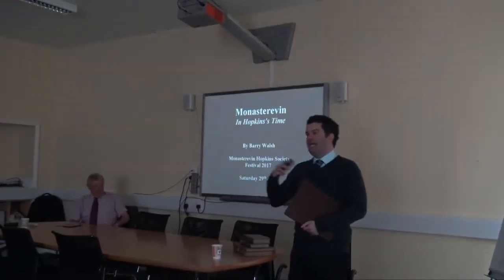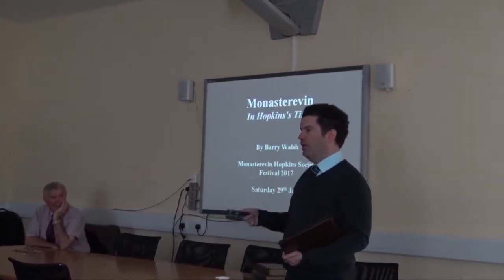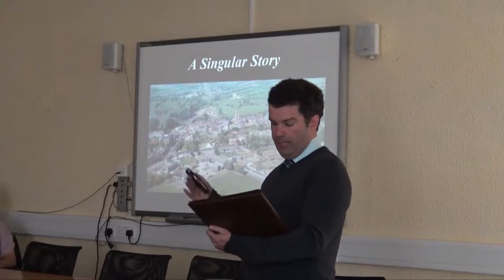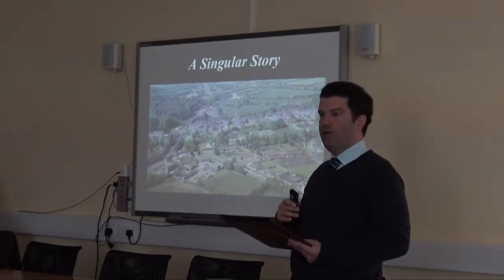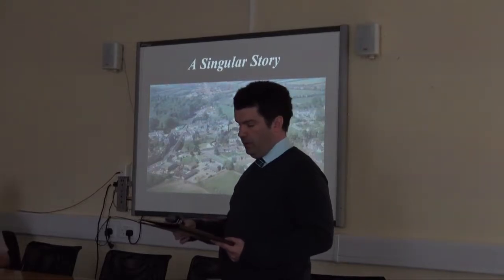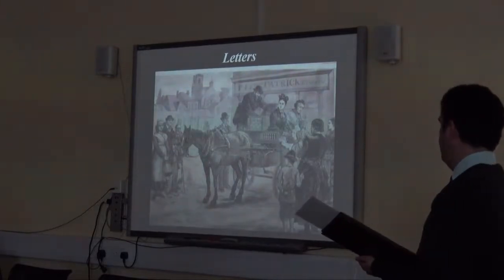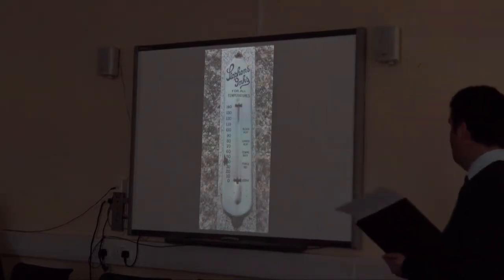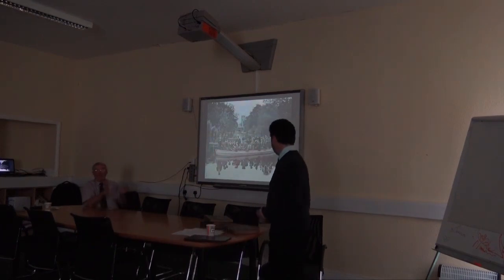Barry Walsh: Monasterevin in Hopkins' Time